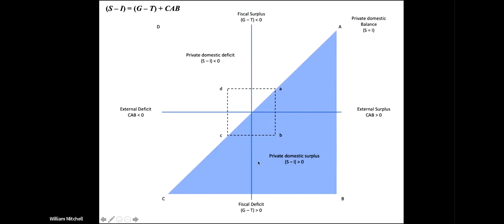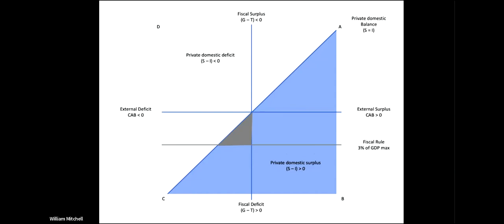Thirlwall's Law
Bill Mitchell, University of Newcastle, Australia and University of Helsinki, Finland